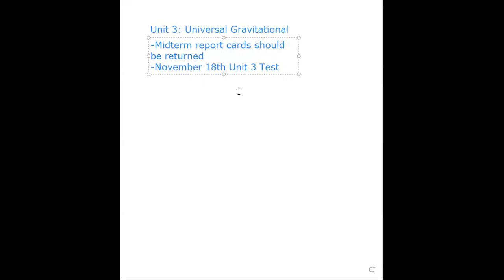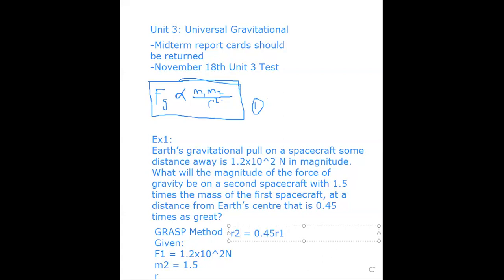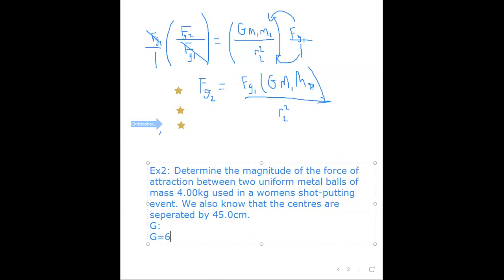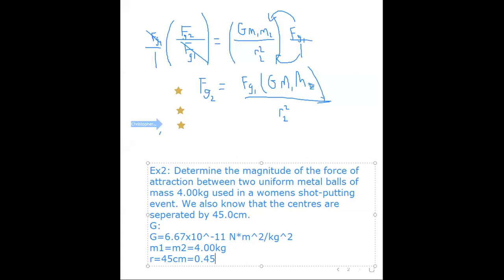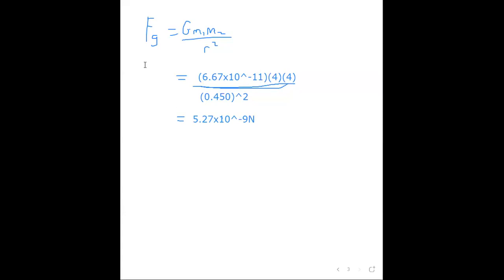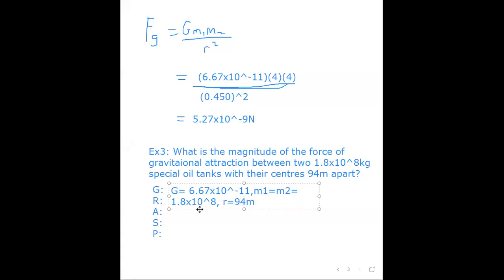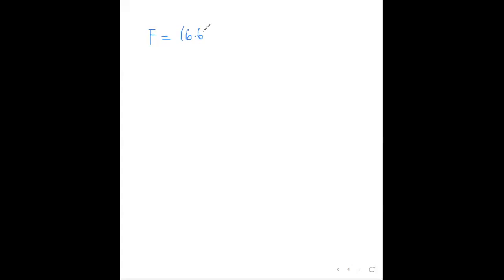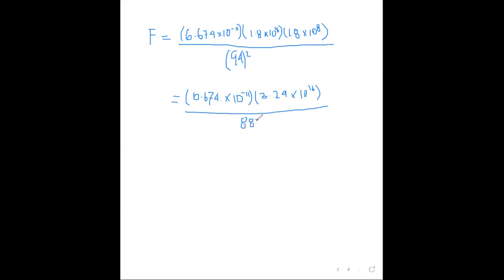Physics Grade 12 F2023 (#7)